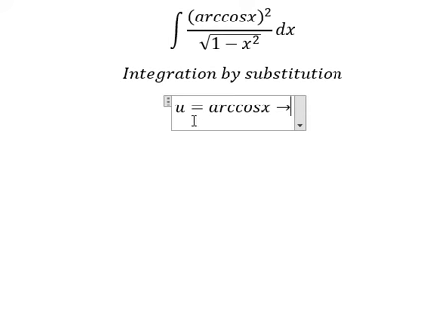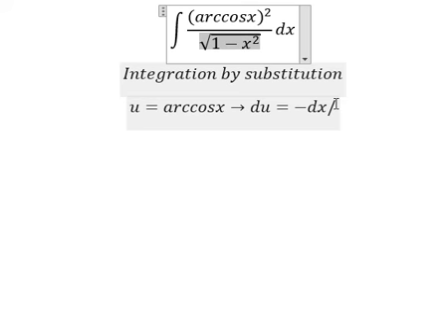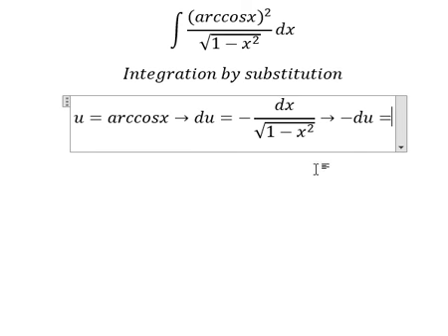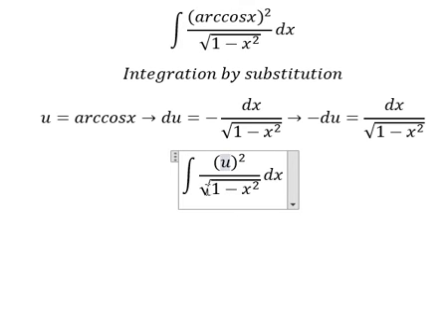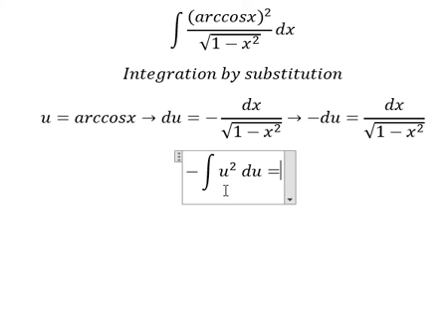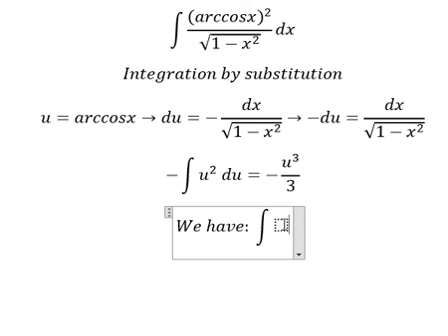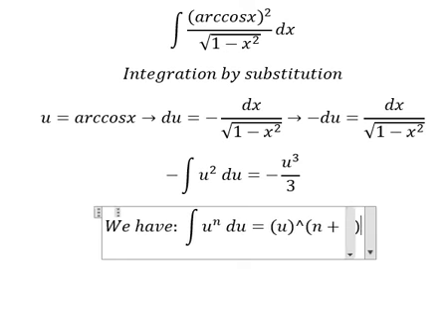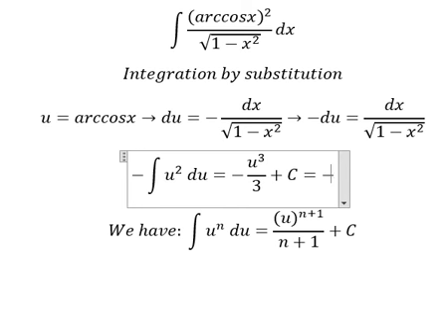Calculus Help: ∫ (arccosx)^2/√(1-x^2 ) dx - Integration by substitution - Techniques - SOLVED!!!